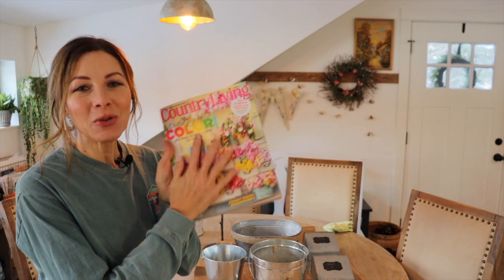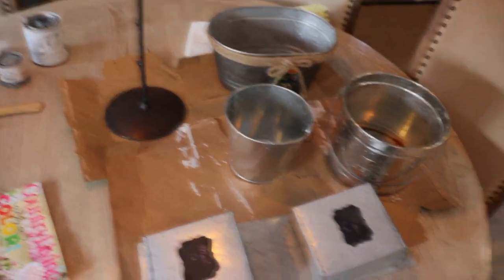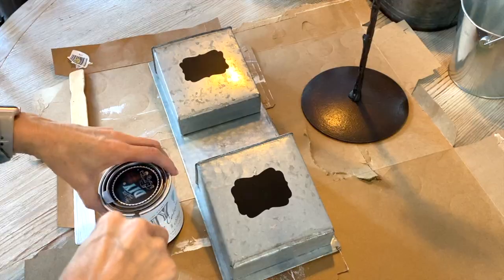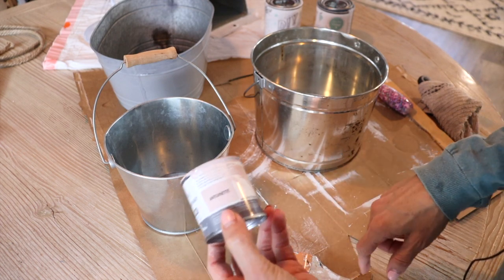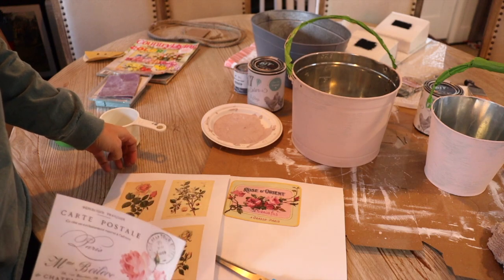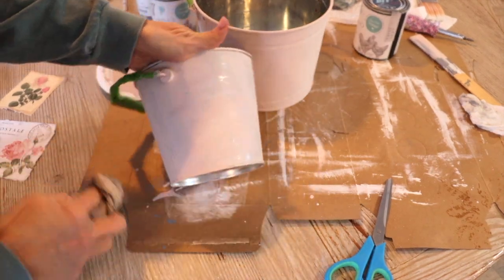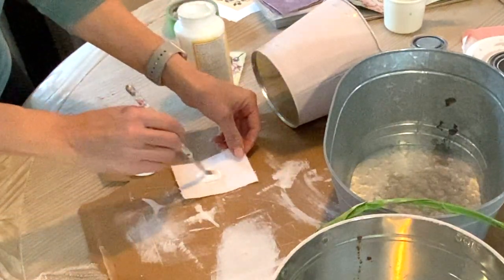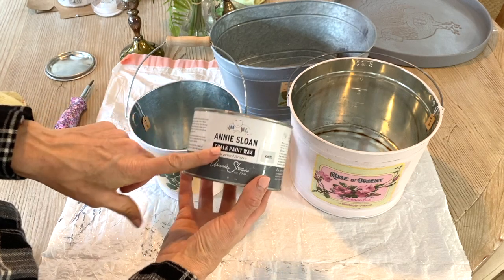DIY Repurposed Galvanized Buckets!🌷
Hello there! I was inspired by a magazine picture, so in this video, I found some basic galvanized metal buckets and repurpose them to look like antique metal ones!.  A fun makeover for your flowers and plants for spring. 🌷